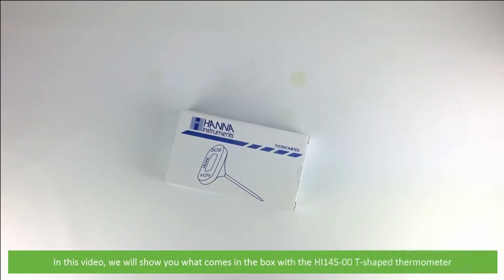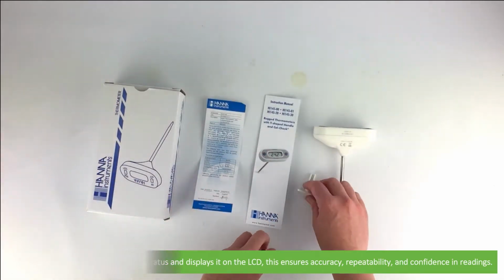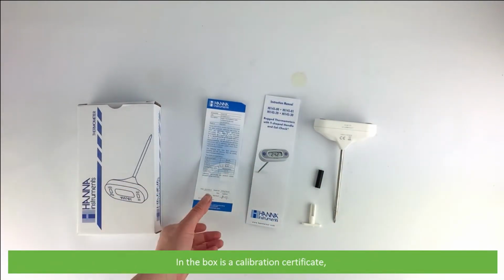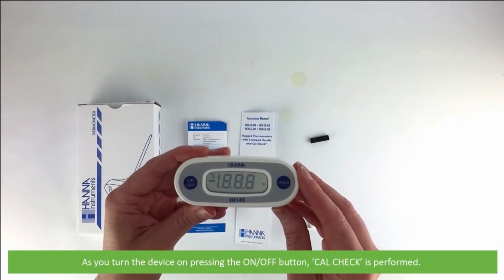Unboxing the HH145-00 T-Shaped Thermometer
In this video, an Instrument Choice Scientist will show you what comes with, and some features of the HI145-00 T-Shaped Thermometer.

Contact one of the Instrument Choice Scientists;